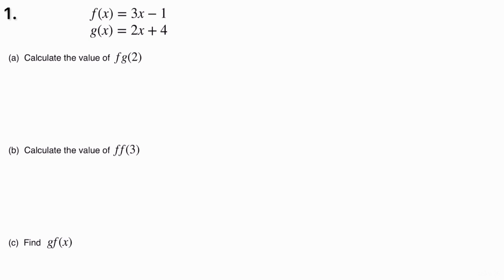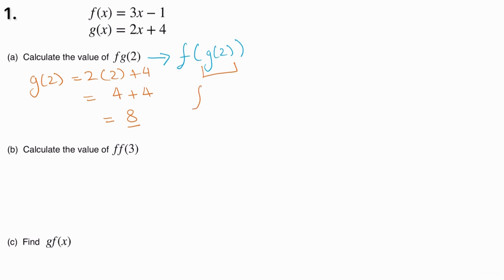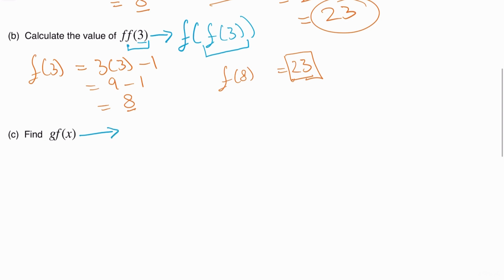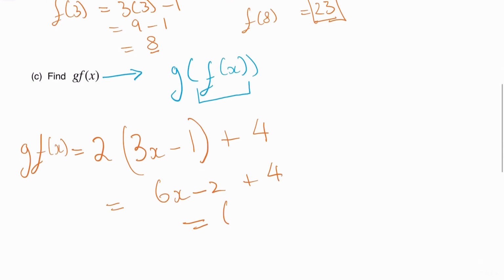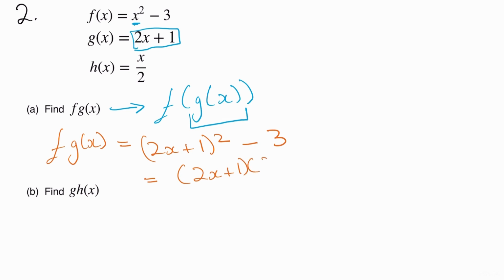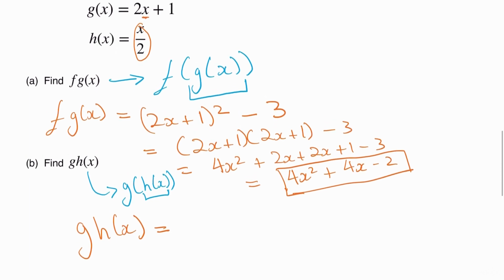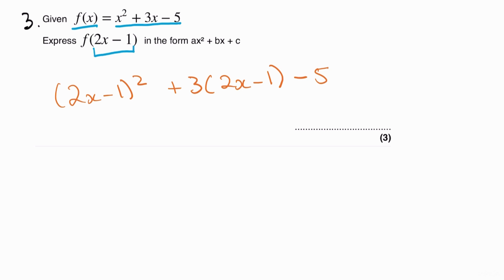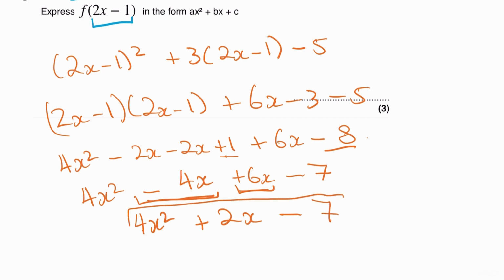Advanced Functions Made Easy | Functions #2